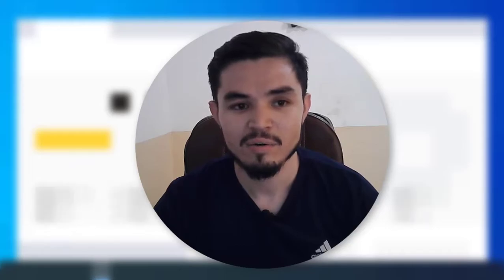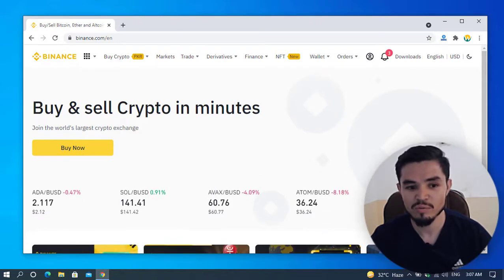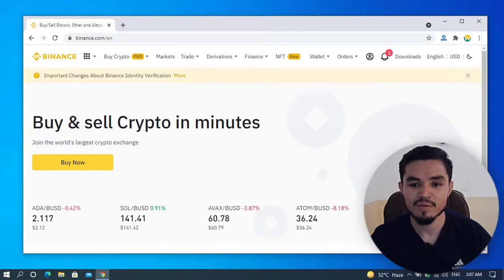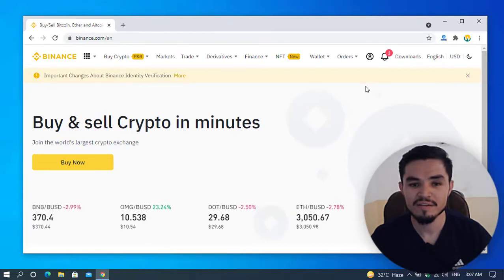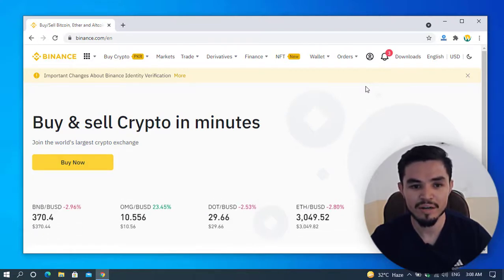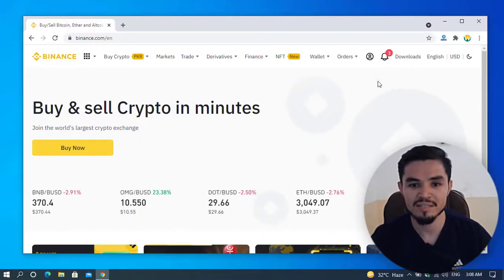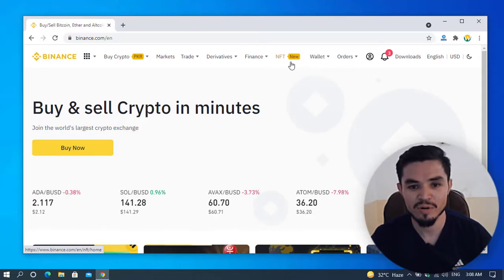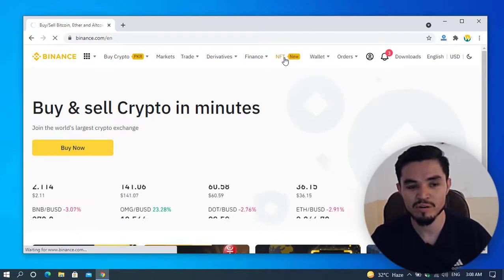Binance NFT Marketplace - Buy & Sell NFT on Binance | Create your own NFT & Upload it to Binance NFT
In this video, I will show you how to use Binance NFT Marketplace - Buy & Sell NFT on Binance | Create your own NFT & Upload it to Binance NFT.

This channel is created for educational & entertainment purposes only. There is no guarantee that you will earn any money using the techniques and ideas mentioned on this channel.
Your level of success in attaining the results claimed on this channel will require hard work, experience, and knowledge.